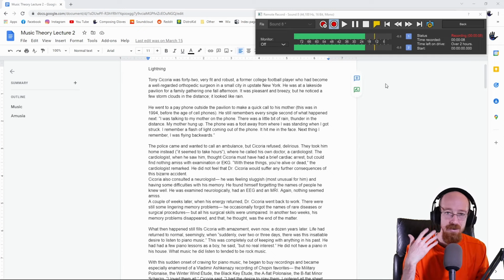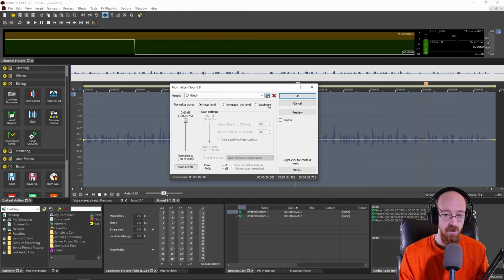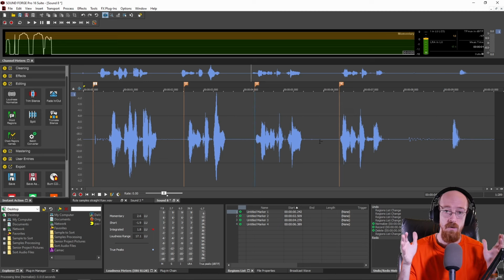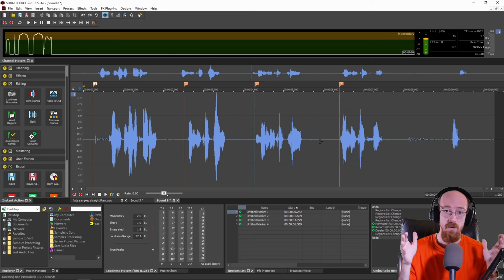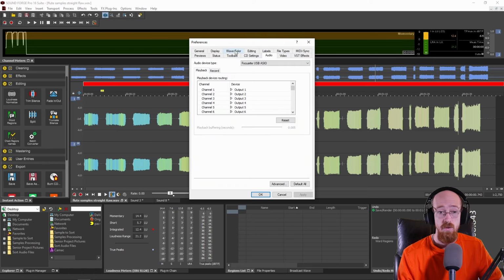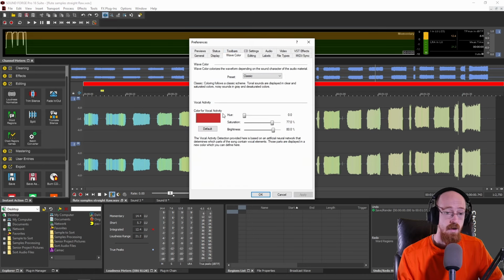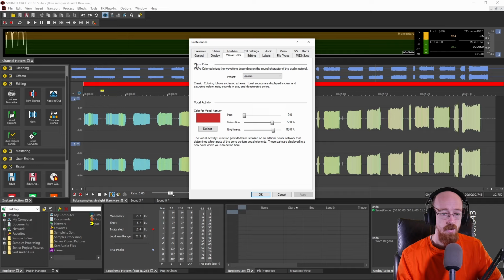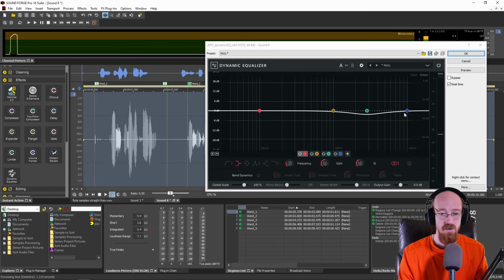MMTV: MAGIX - Sound Forge 16 New Features and Workflows | Eric Burgess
Sound Forge 16 is out now and with it comes new features and a great new way to record your next podcast easily!

Time Stamps
00:00 Intro
00:27 Recording in SF
03:45 Marker Workflow
06:43 Color Waveforms
08:05 Loudness Tools
08:51 New Dynamic EQ